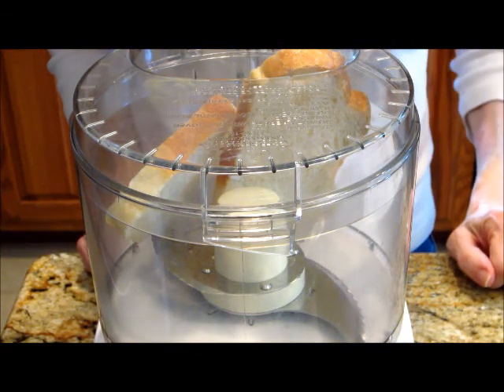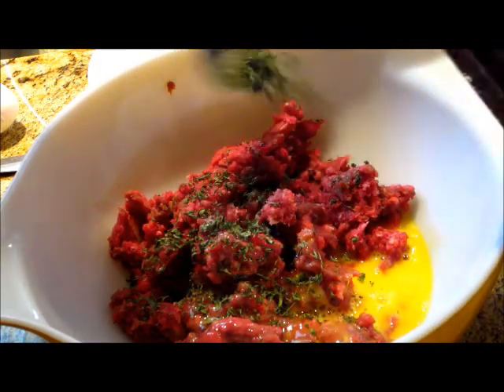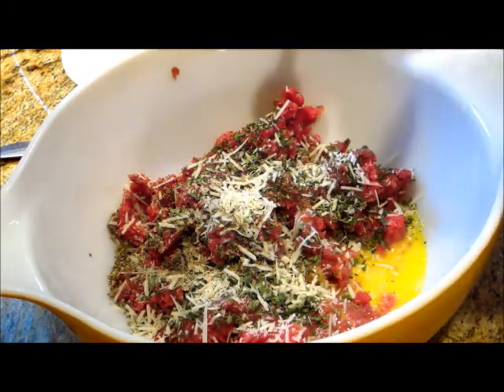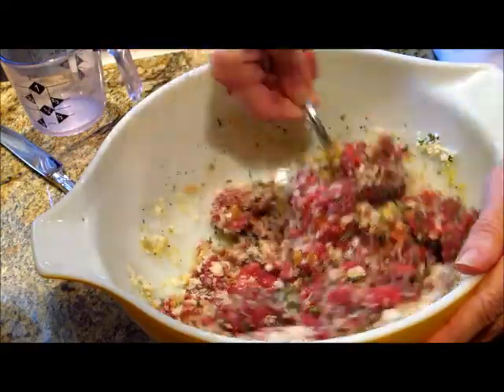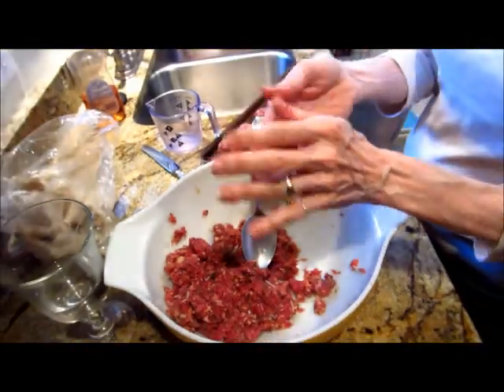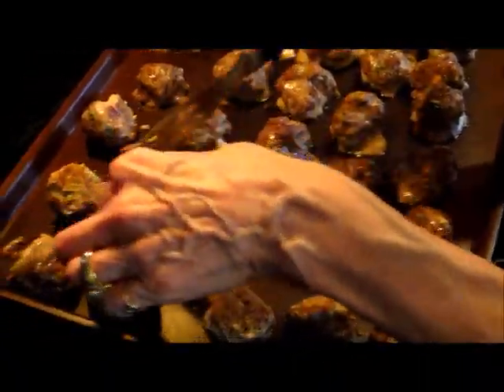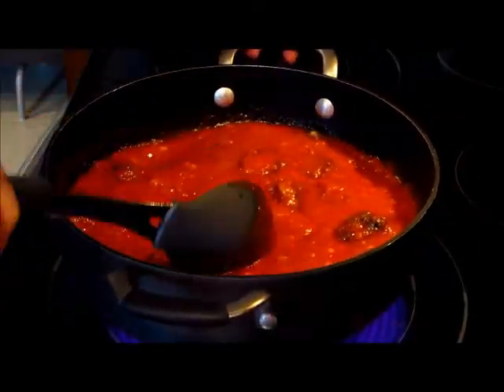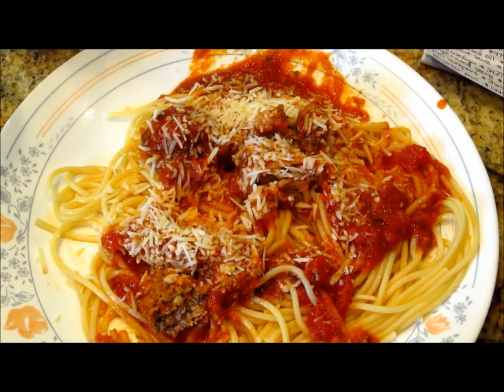How to Make Homemade Meatballs From Scratch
Meatball Recipe:
1lb ground beef
2 eggs
1 cup bread crumbs
2 tablespoons chopped parsley
2 tablespoons parmesan cheese
1 teaspoon salt
1/4 teaspoon basil
1/4 teaspoon black pepper
1 clove or garlic or 1 teaspoon minced garlic
sprinkle of Italian seasoning
Mix together and shape into 1 1/2 balls and place on baking pan. Cook for 20 minutes then flip them over and cook for an additional 10 minutes (cooking times many vary per oven). Simmer meatballs in spaghetti sauce for 30 minutes and you are done!